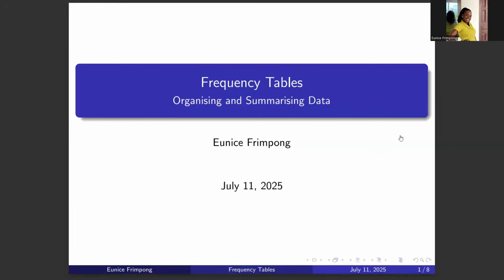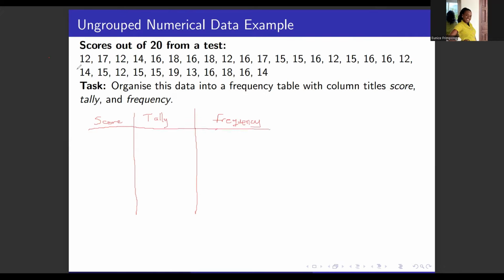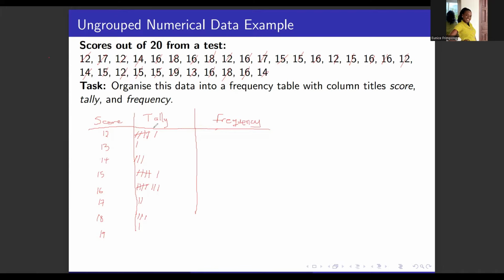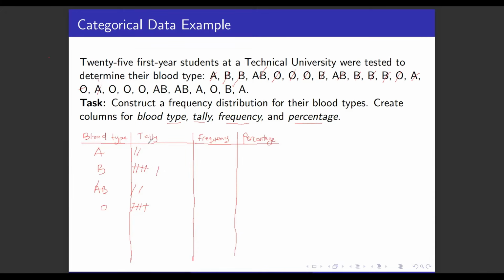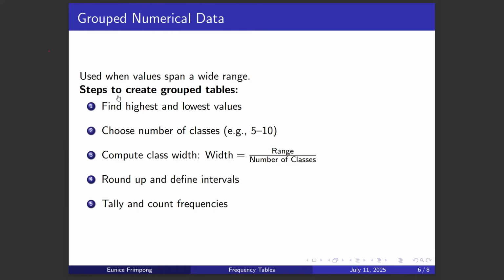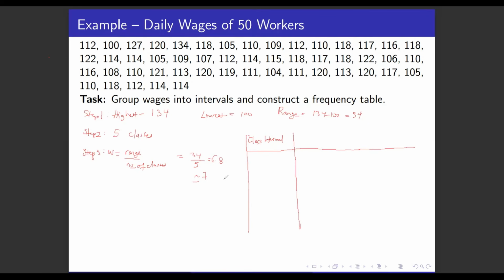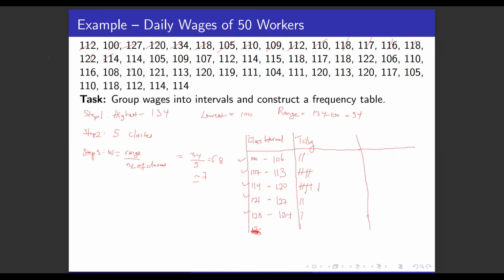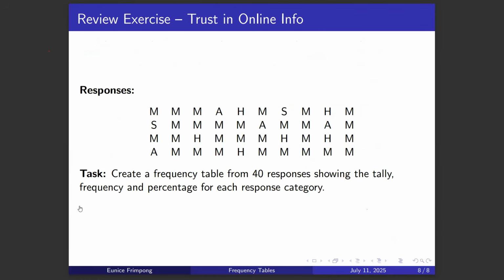How to create a frequency table | step-by-step guide for beginners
In this lesson, I break down how to organize raw data into a frequency table. You will learn:

• what a frequency table is
• why it’s important in Statistics
• how to construct one from scratch with simple examples.

This is a foundational skill made easy for Students and anyone new to Statistics